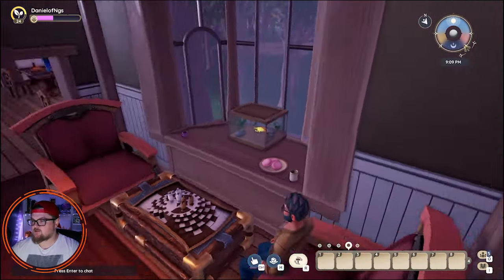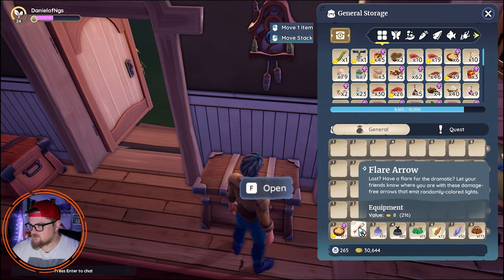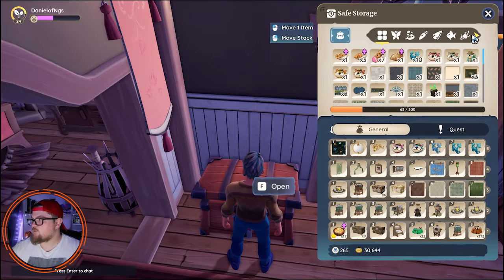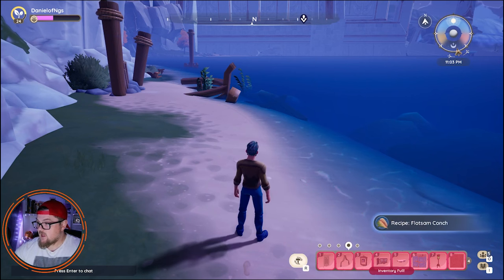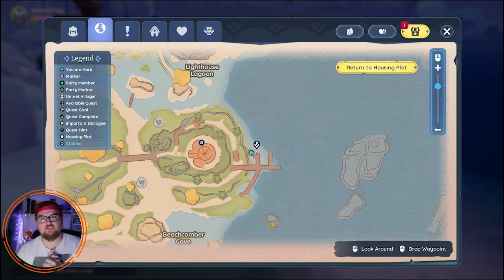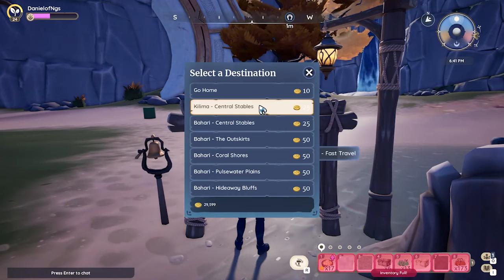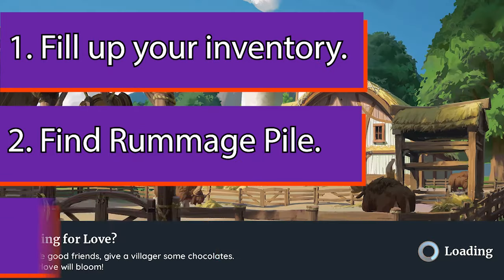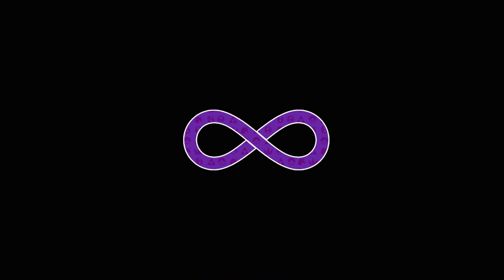Guaranteed Method to Get Recipes from Rummage Pile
It's a neat trick. This method will guarantee that you will not pick up BS from any rummage pile, BUT you are still at the mercy of RNG so temper your expectations. You will most likely not get this on the first try, or the second.